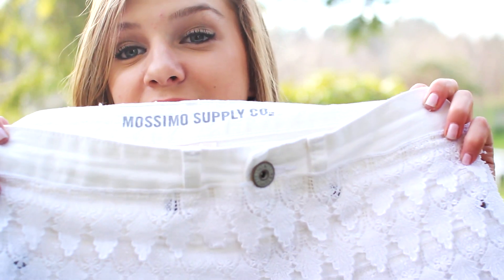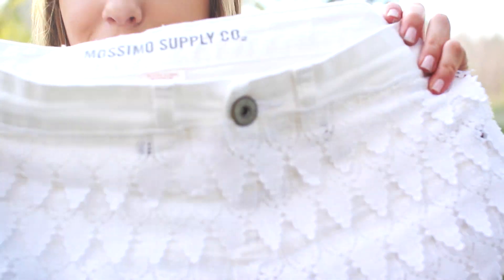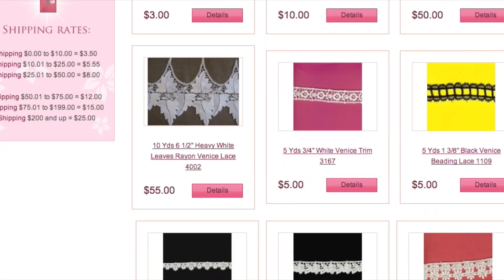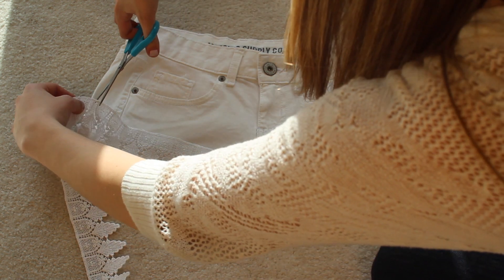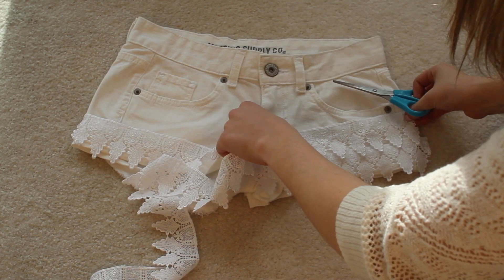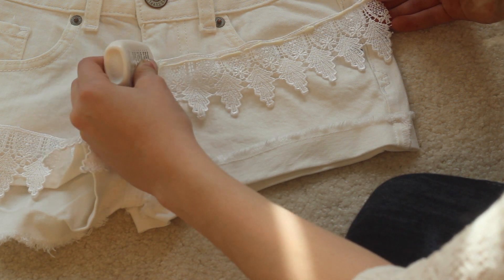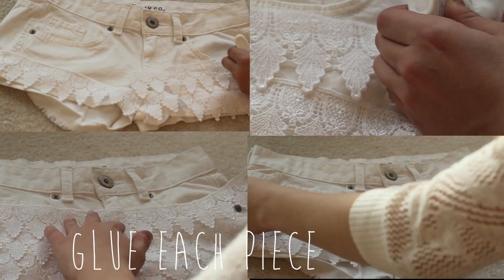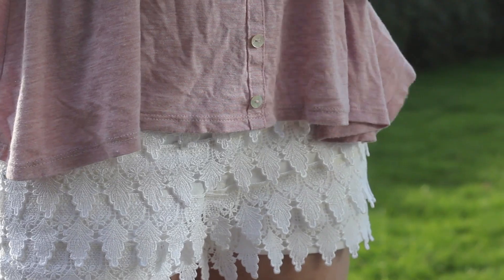DIY Lace Shorts! (No Sew!)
DIY lace shorts
SOCIAL NETWORKS & Other Channels!